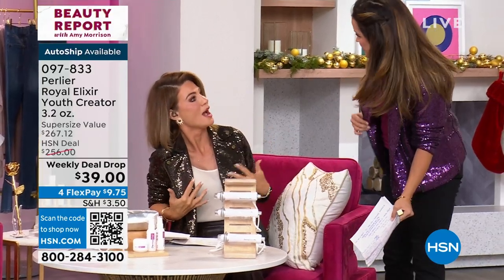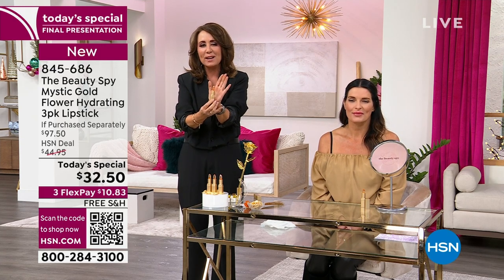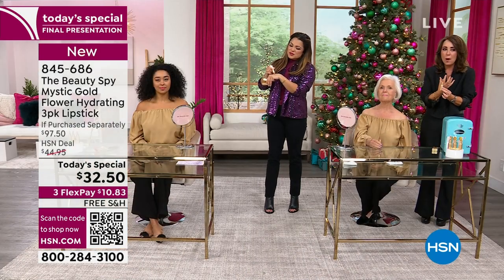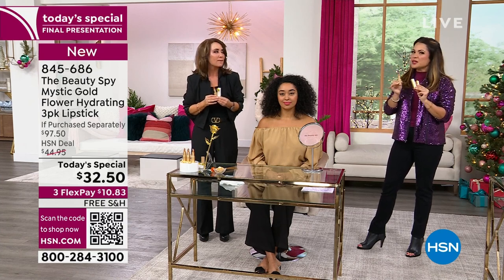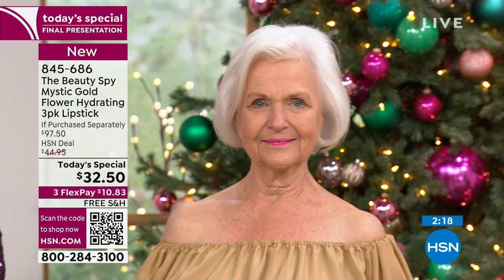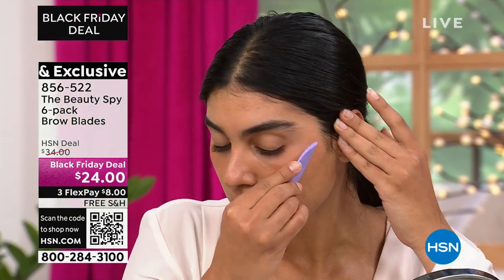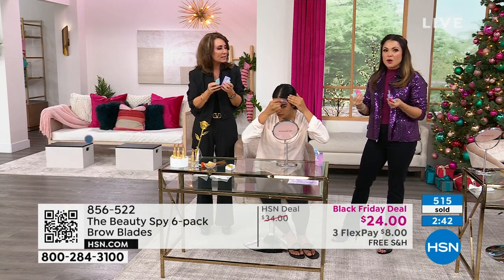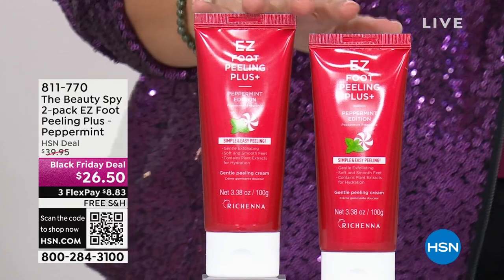HSN | The Beauty Spy - All On Free Shipping 11.01.2023 - 11 PM